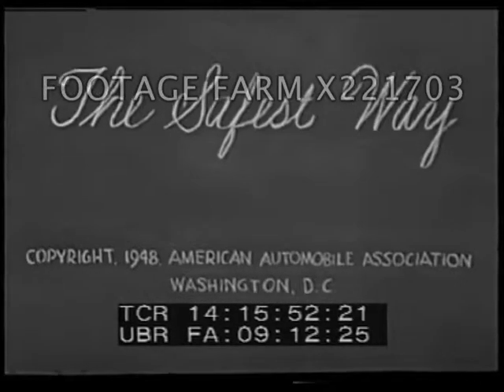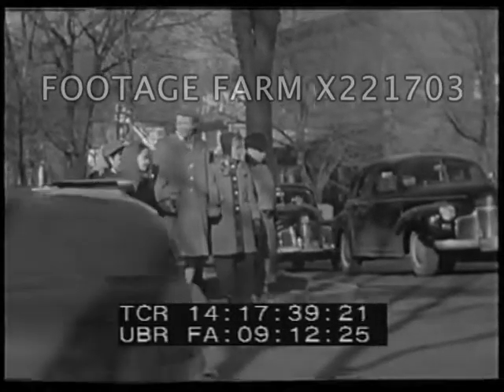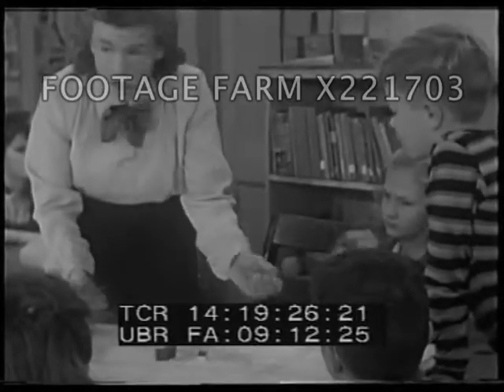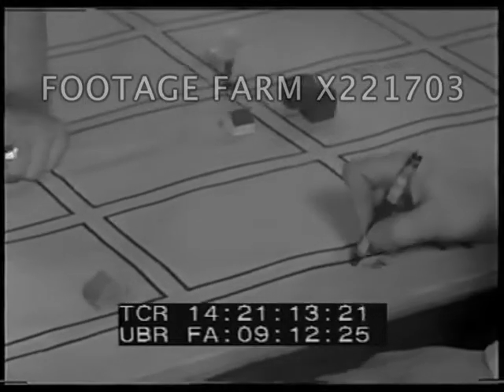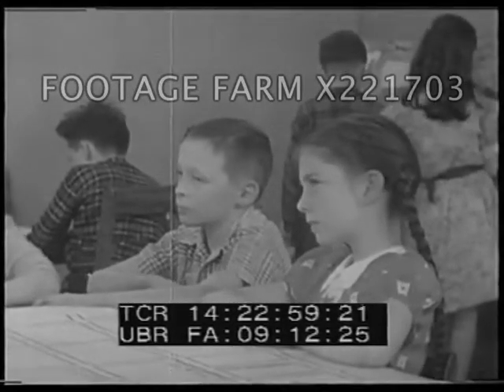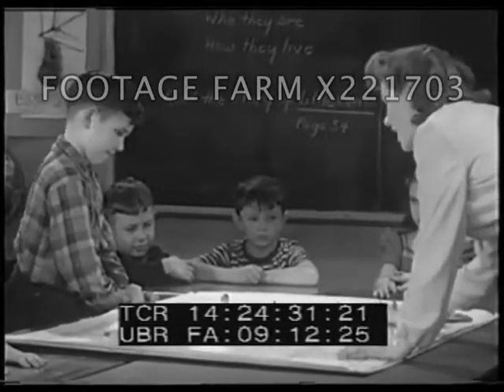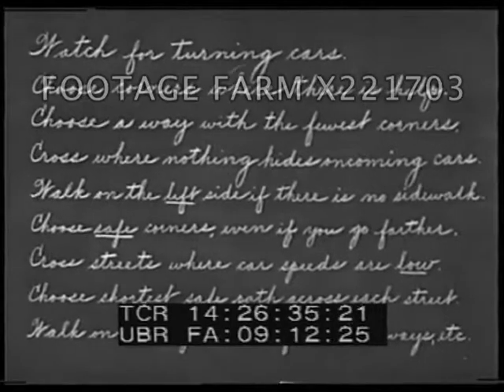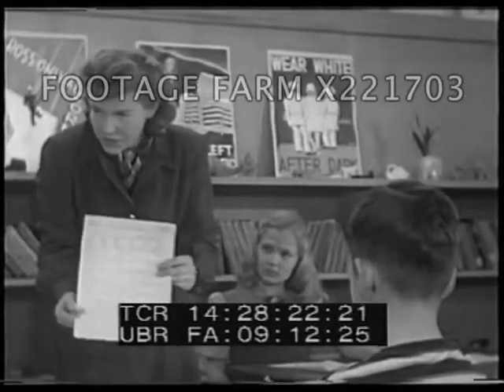1940s Educational Film: Pedestrian Dangers - Traffic 221703-02X | Footage Farm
Titles written on blackboard - pan to young narrator / boy David introducing film then cuts to road safety training taken by David’s class.
14:16:29  Children led in group by teacher, shown traffic lights, introduced to school safety patrol warden [schoolboy wearing reflective sash] who helps them cross street.  CU traffic policeman stops traffic so group can cross road.
14:17:50  INT classroom - SOF teacher lays out road map of area w/ model of school & kids add models of their houses w/ paths home drawn in crayon; answer questions on road safety - miniature traffic lights, stop signs etc. added to map.  Teacher writes safety rules on blackboard.
14:24:25  David draws his route - tells teacher problems he encounters when walking to school & the new safer route he has decided on.  Brief shots of David w/ traffic passing (GOOD).  Completed map w/ everyone’s route.  Committee of kids chosen to make copies of map for everyone to take home to parents w/ message to go with it.
14:28:37  David at home w/ family at dinner table, shows new route map to parents - message under it asking parents to walk to school w/ him & confirm he has chosen the safest route.
14:29:21  David walking to school w/ father next day; street scenes w/ traffic, pedestrians, shops, traffic cop, traffic lights.  David & father in group of young kids crossing road when patrol boy steps aside.  Father signs David’s map outside school.  Father gives safety advice re “safest way”...
14:31:13  ...Kids walking to church - kids outside movie theatre / cinema for Saturday matinee, patrol boy watching.
14:31:42  David to camera - “I think any school could do it, don’t you?” - The End.
1940s Americana; Elementary Educational Films;  Pedestrian Dangers - Cars / Traffic; Teaching;
NOTE:  some printer ride early in film but good quality classrooom & street scenes, small town life.
NOTE:  One continuous minute sold at per reel rate.